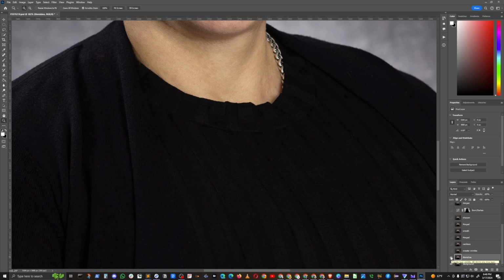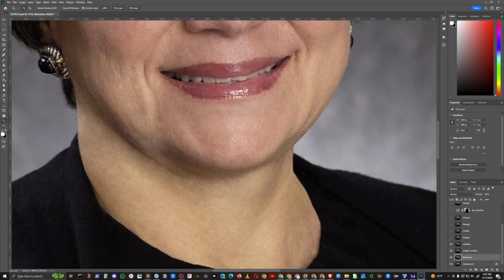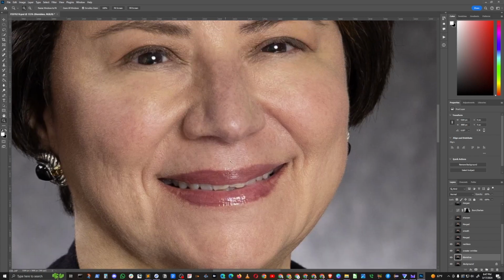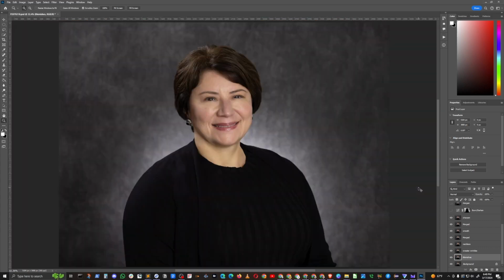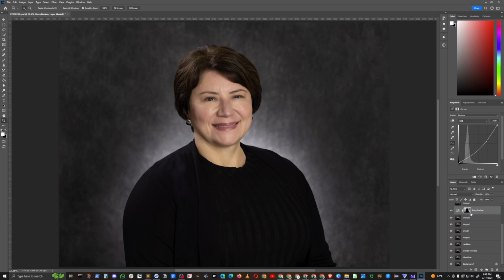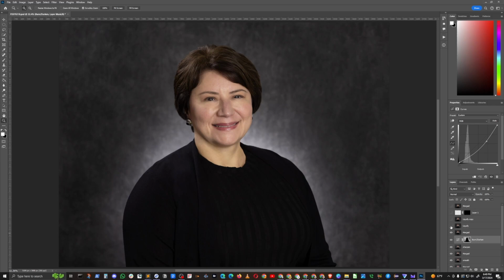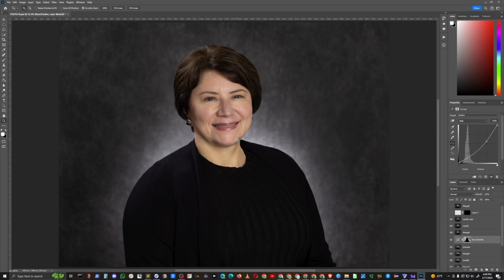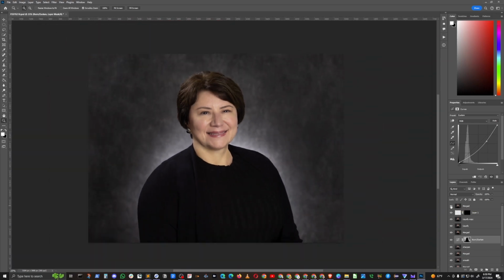Photo Editing In Photoshop Explained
I explain how I edited this business headshot photo in Photoshop.